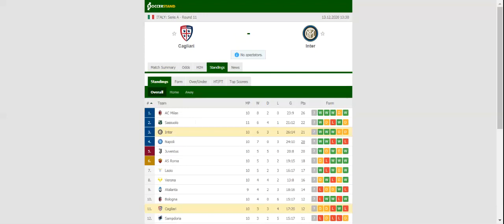CAGLIARI VS INTER PREDICTION & BETTING TIPS - 13/12/2020